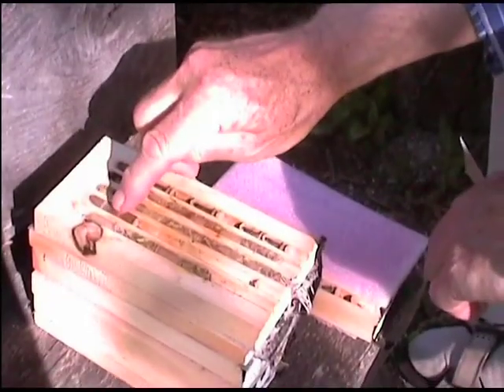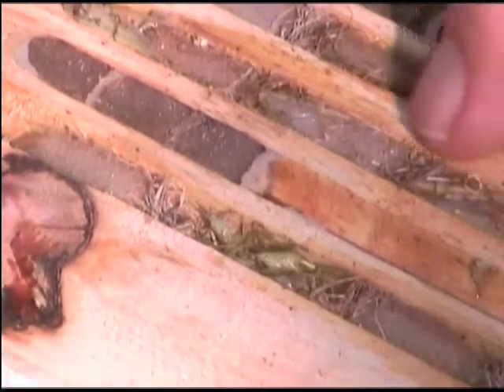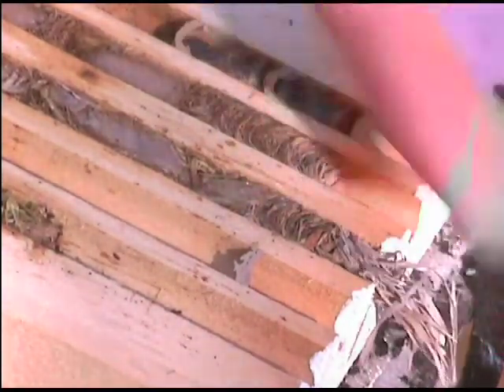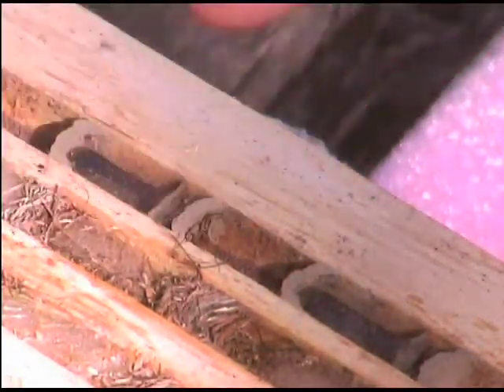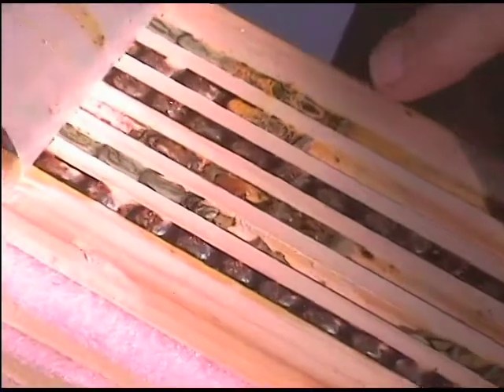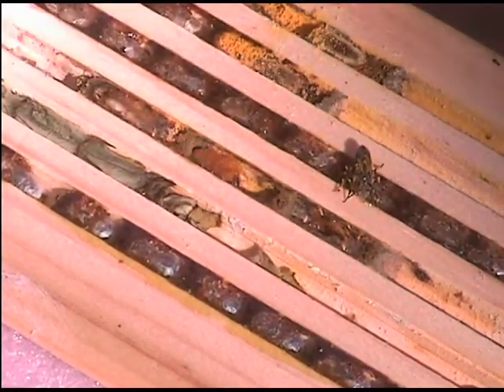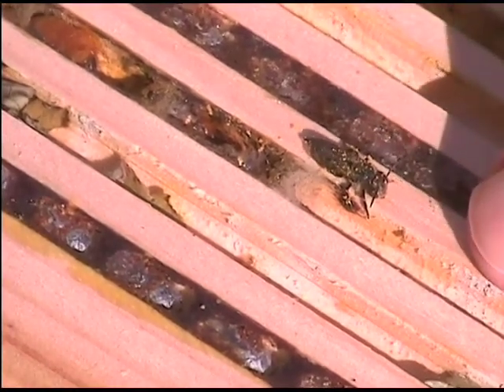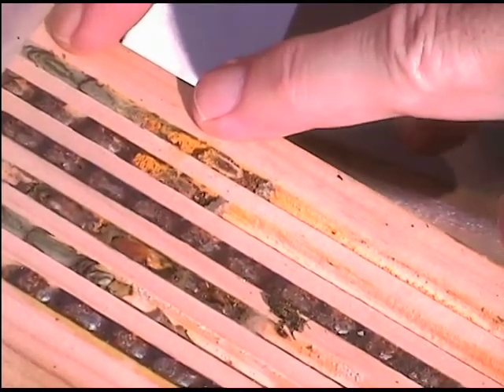Solitary Bees and Wasps: Nesting Materials, Construction and Lifecycles Part 2 of 2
See related videos, comments and channel Profile.